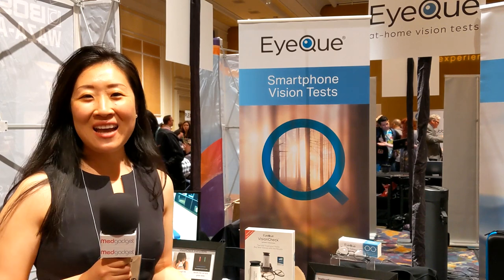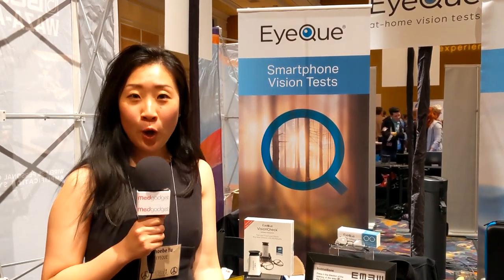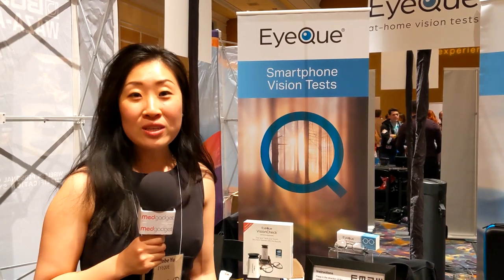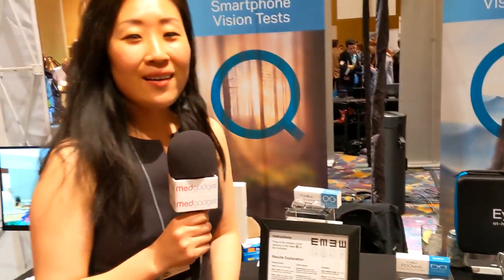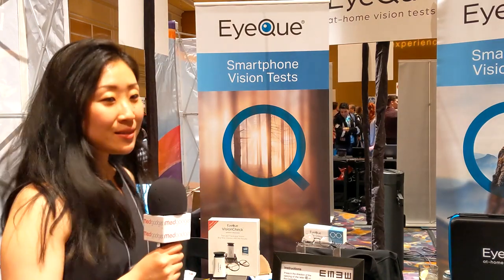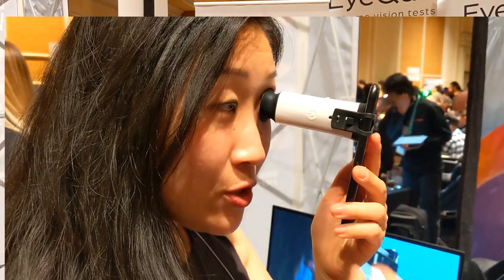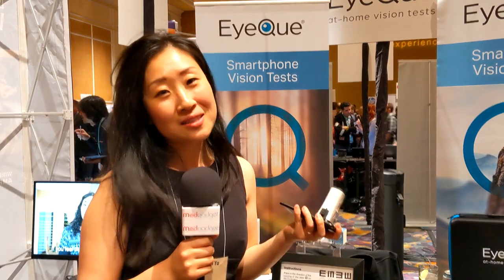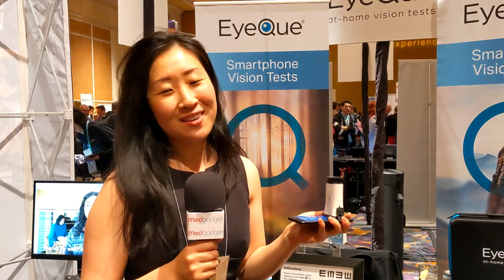EyeQue Smartphone Vision Tests at CES 2020